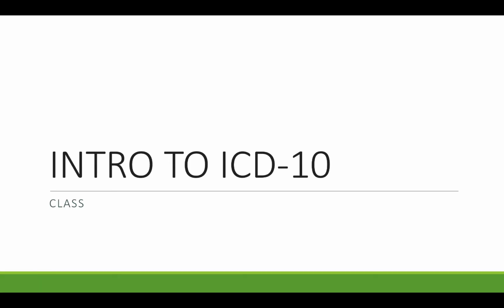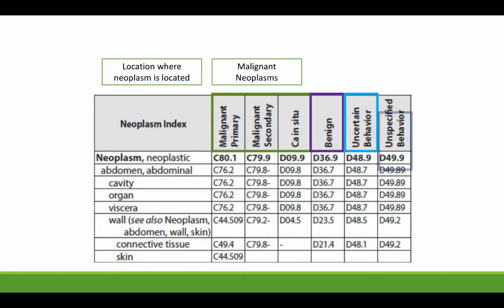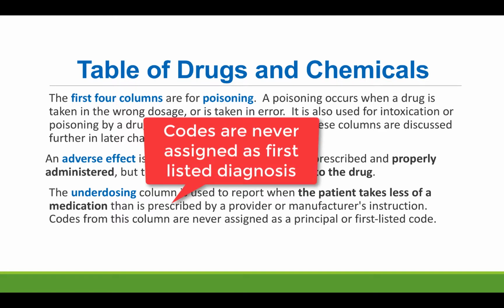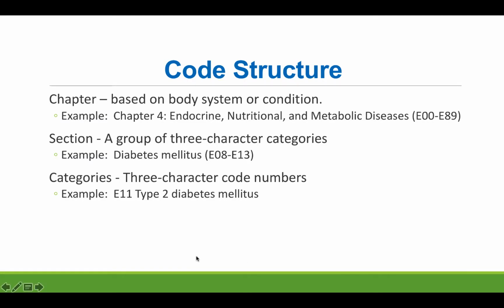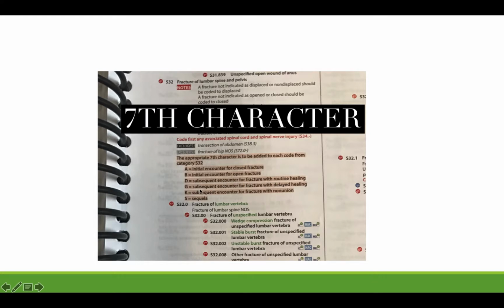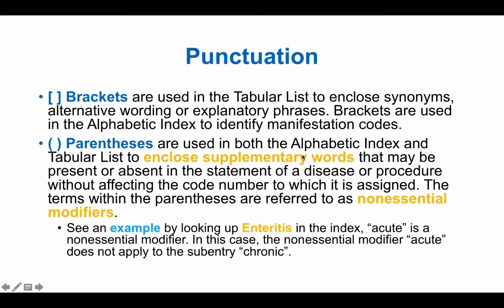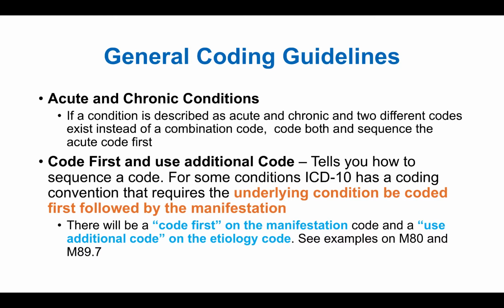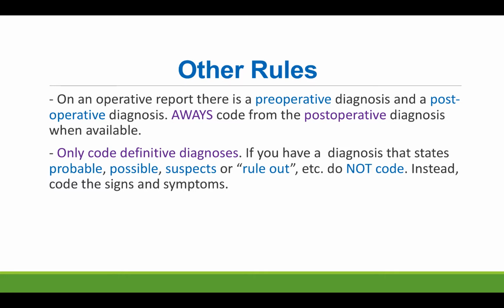Intro to ICD 10